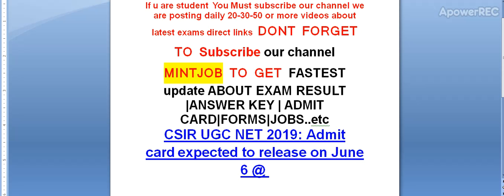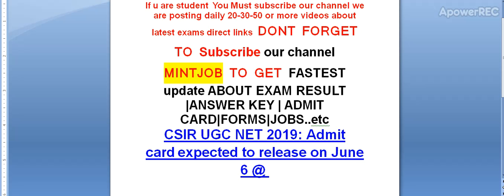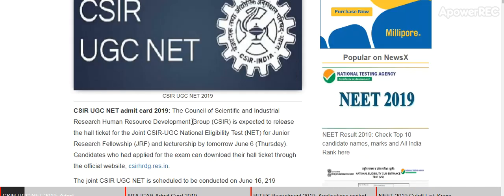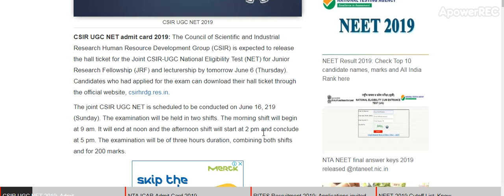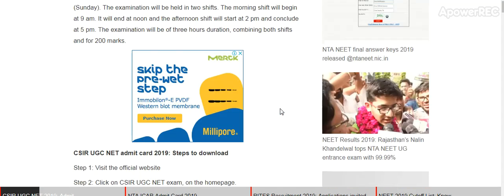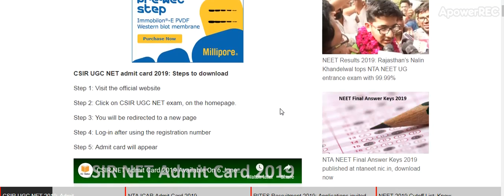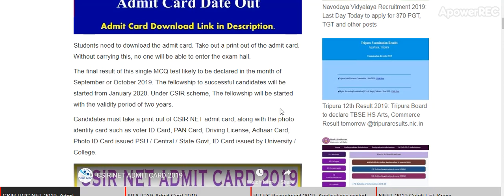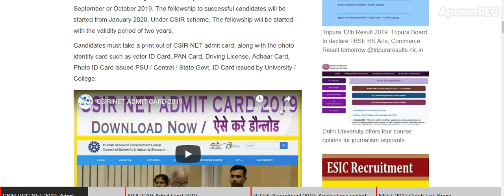CSIR UGC NET 2019: Admit card expected to release on June 6 @